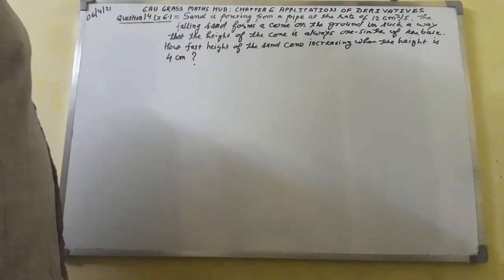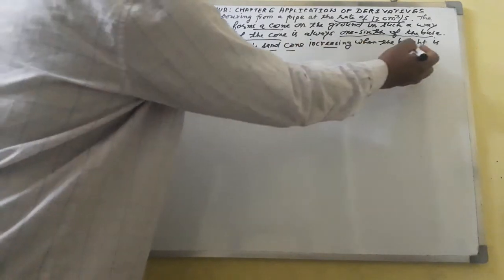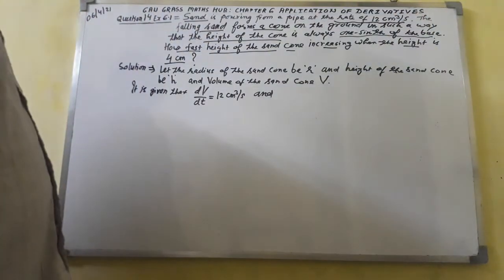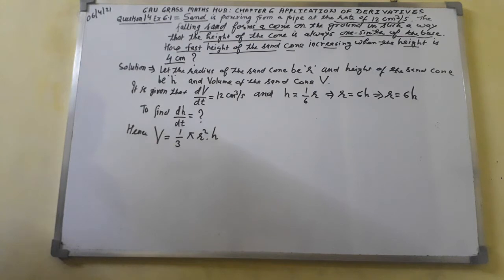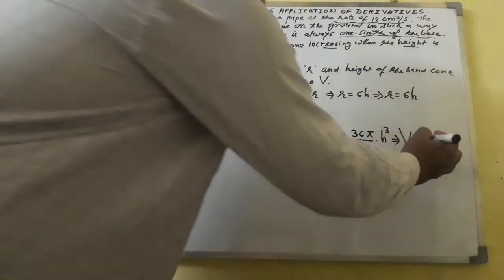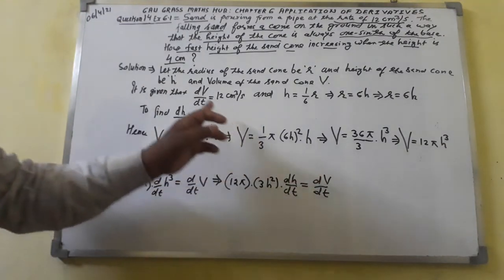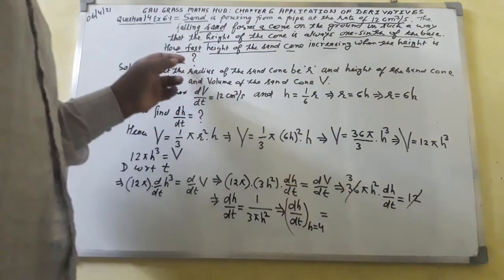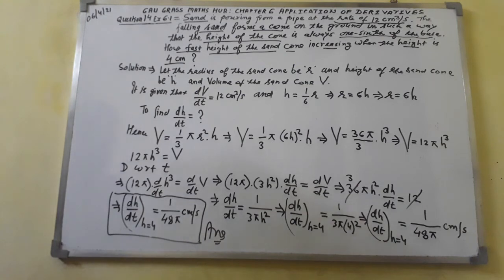Q 14 Ex 6.1 Chapter 6 Application of Derivatives NCERT 12th Mathematics